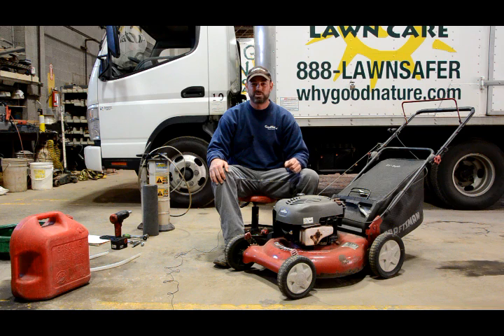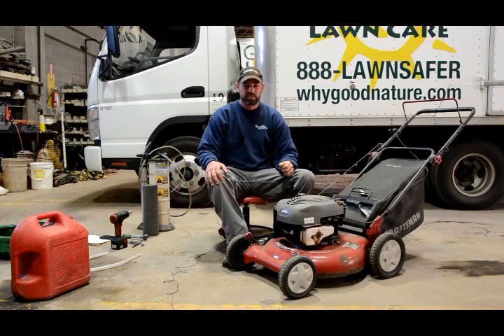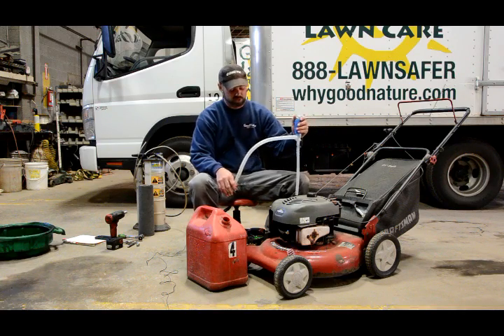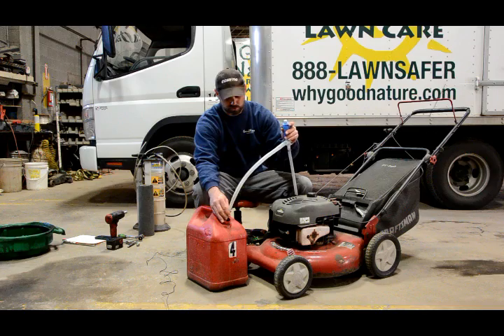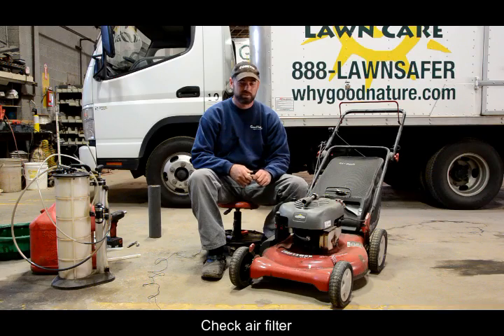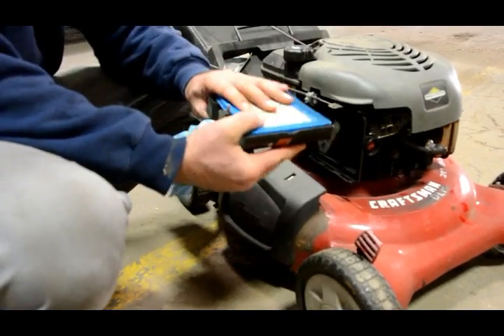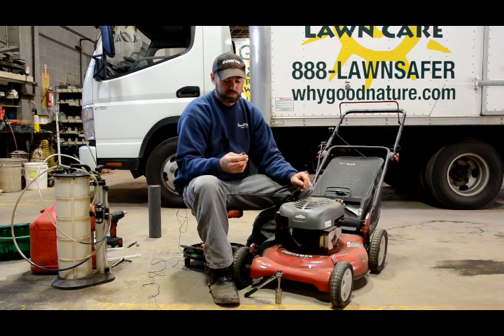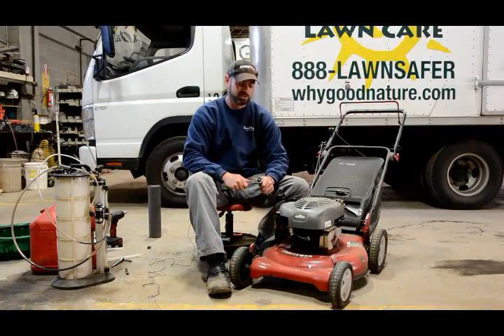Part I: Preparing Your Lawn Mower For Winter Storage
The season of mowing is done and now it is time to prepare your mower for storage.  Watch Part I and Part II to find out what needs to be done to make sure you have an easy start-up next spring!

Keep unhealthy chemicals out of your home and away from loved ones!

Natural Spring, Summer & Fall Lawn, Tree & Shrub Care
Natural Pest Suppression
Natural Weed Suppression

We have even more great organic ideas on our BLOG!